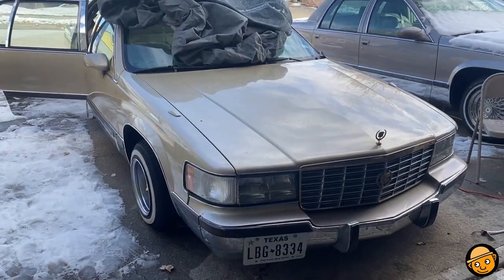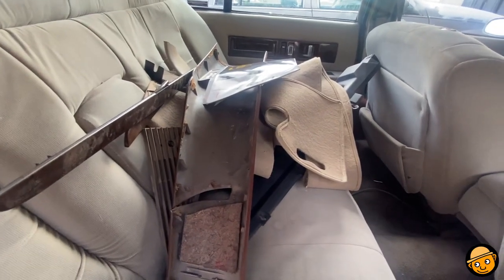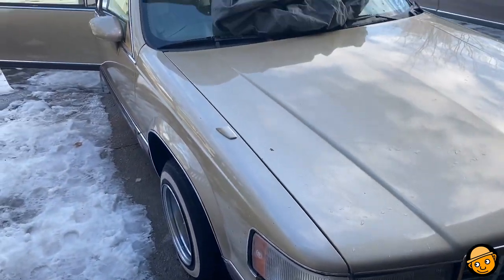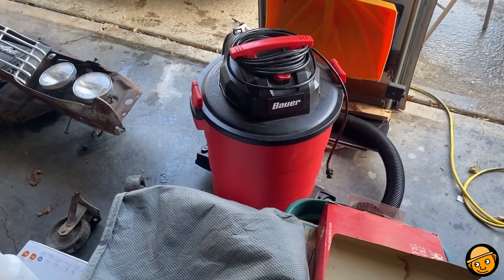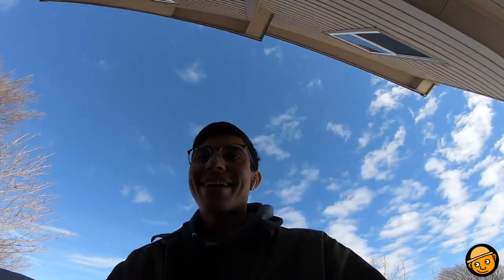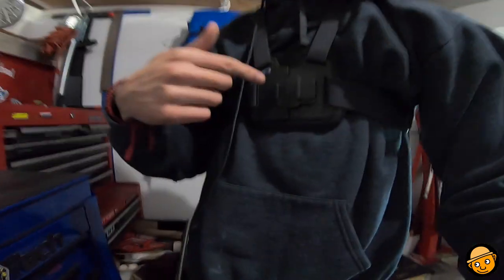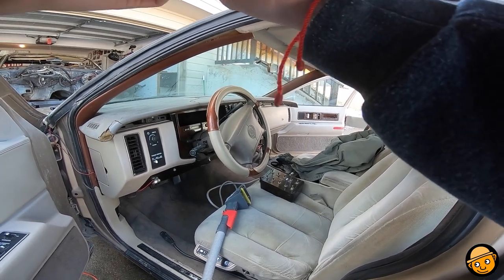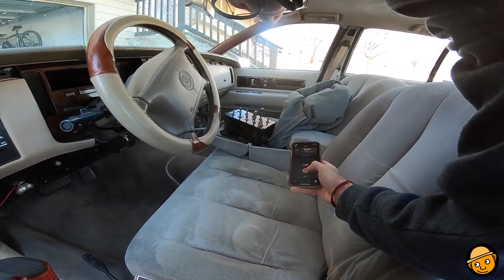1993 FLEETWOOD LOWRIDER - CLEANING MY SEATS! PT1 - VLOG #1